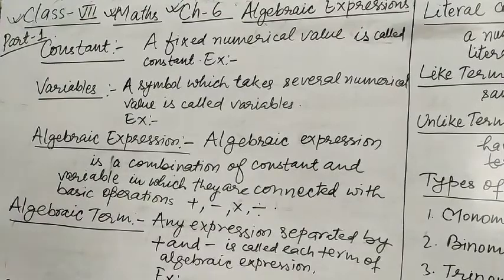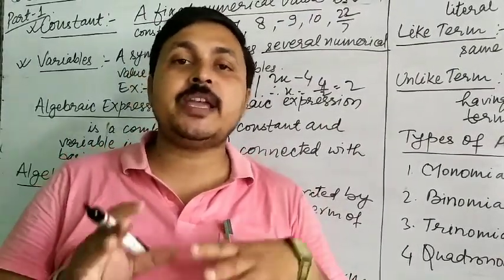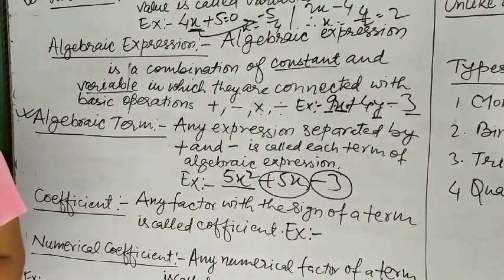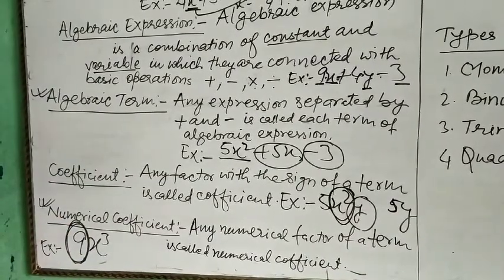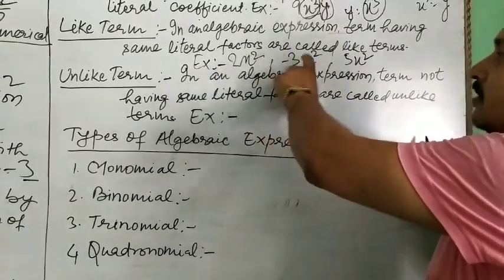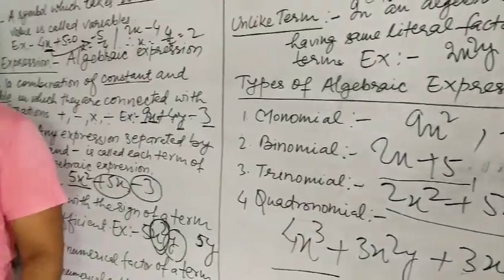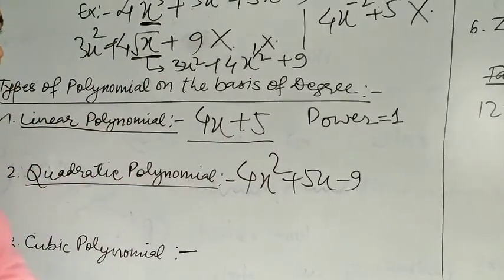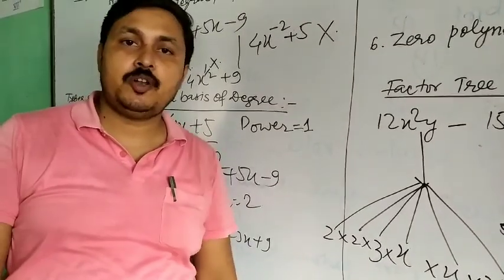Class 7 Maths Ch 6 Part 1